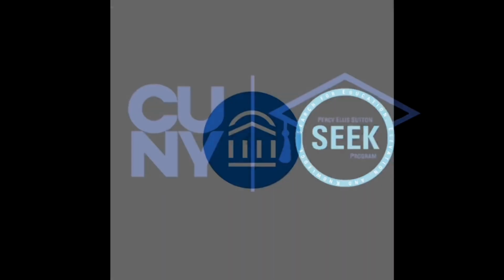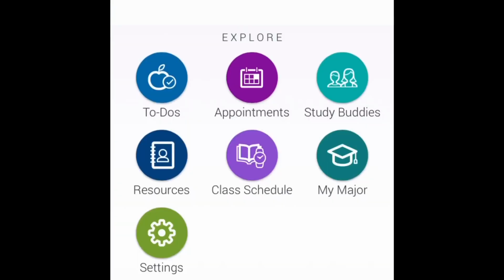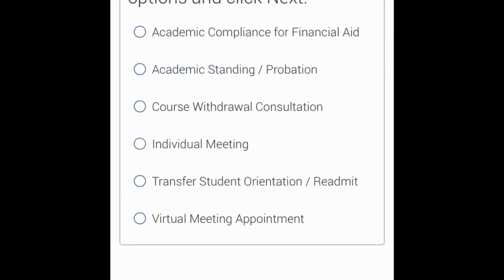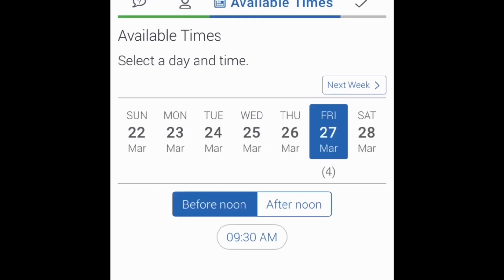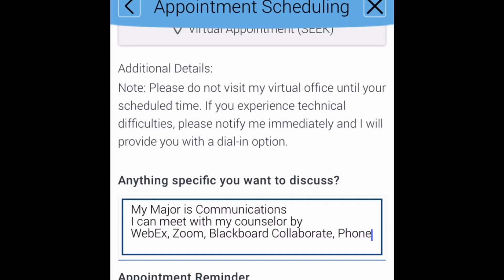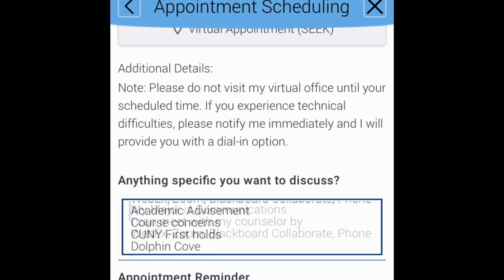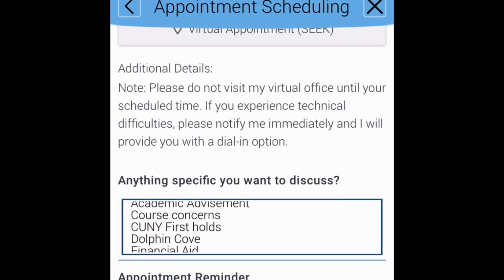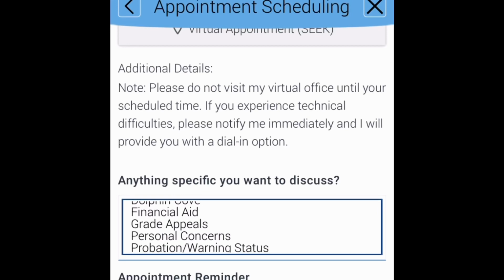How to make an Appointment for SEEK Virtual Advisement